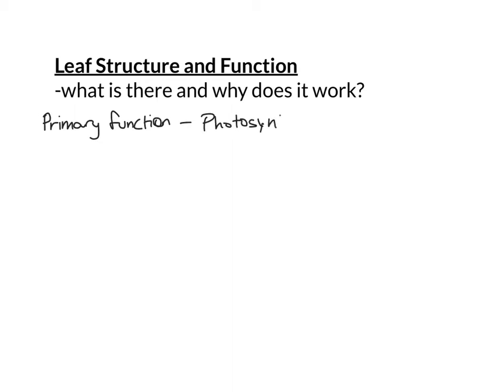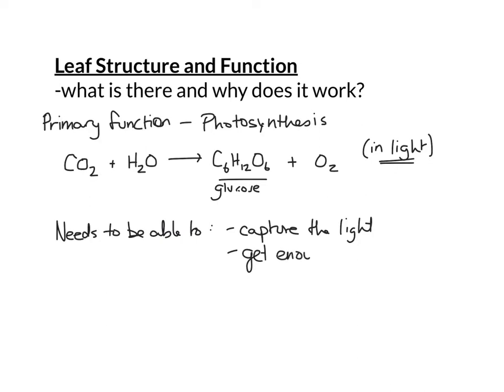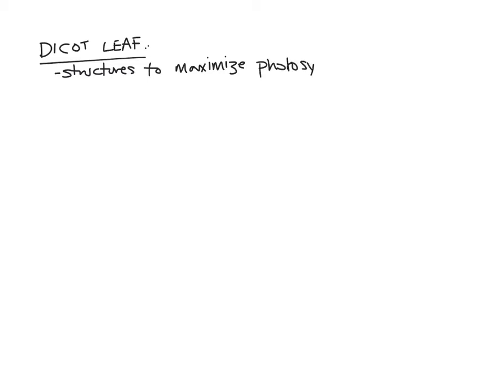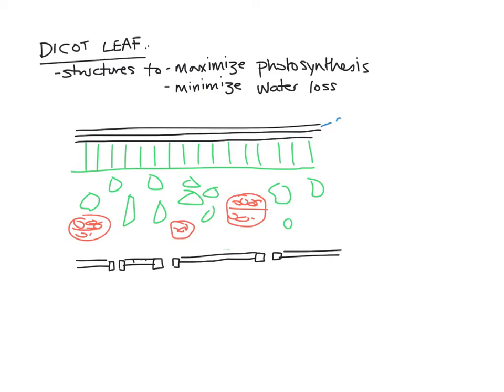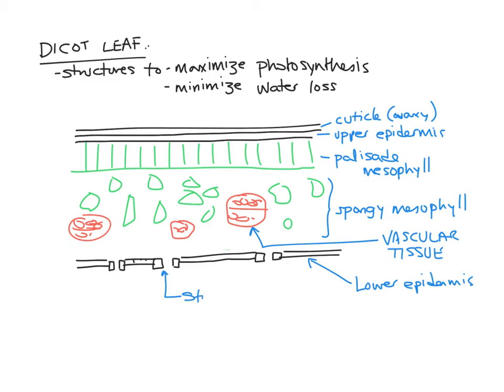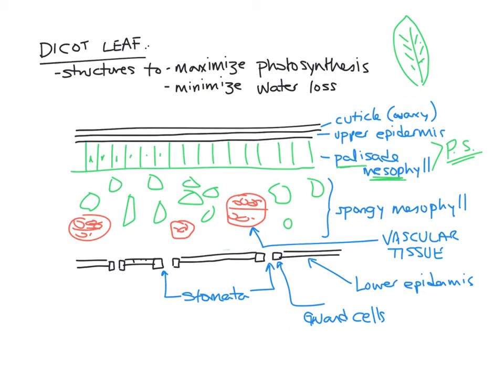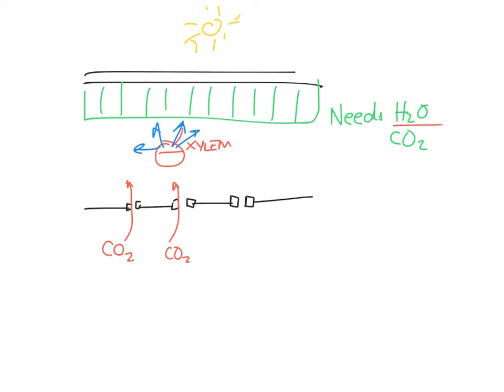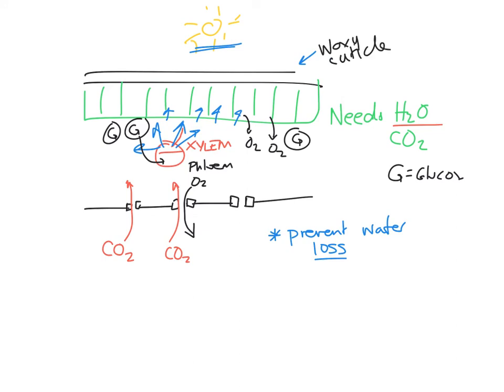SBI3U Leaf structure and function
basic understanding of dicot leaf strucutures